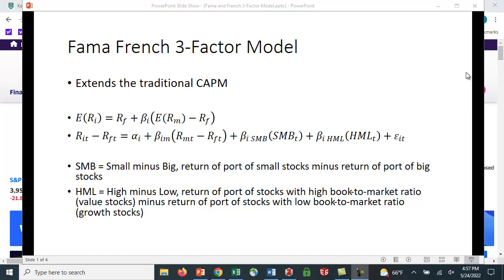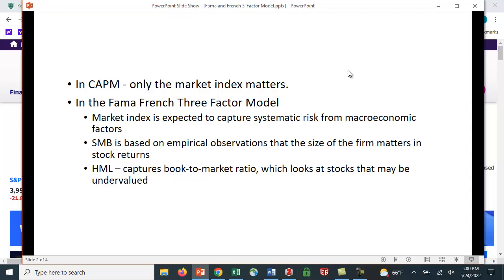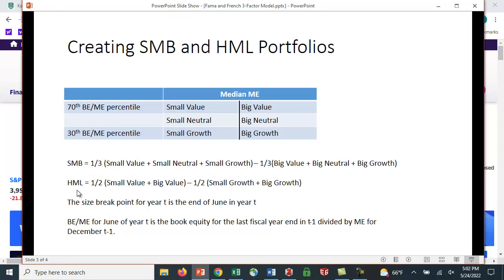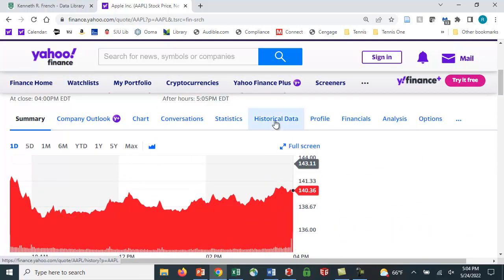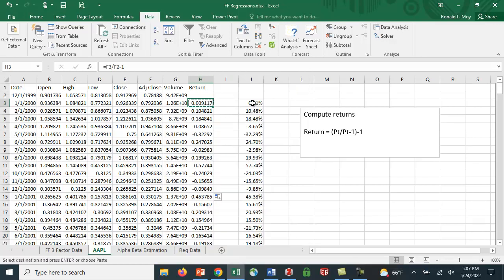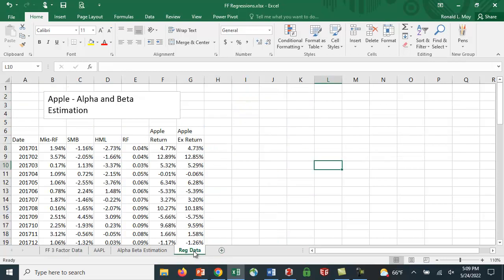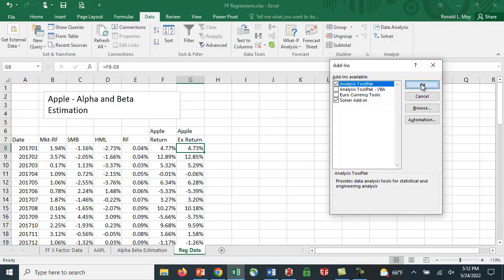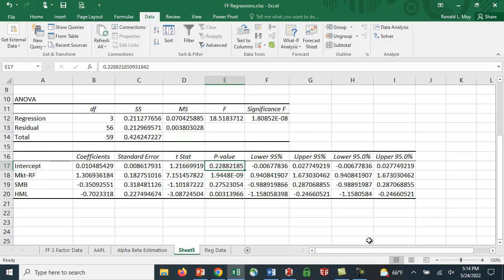Fama French Three Factor Model